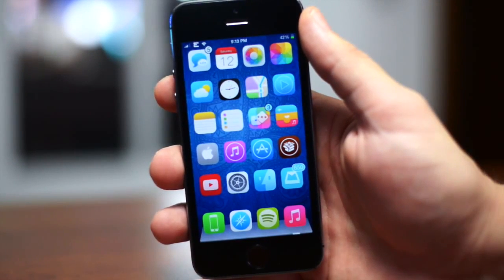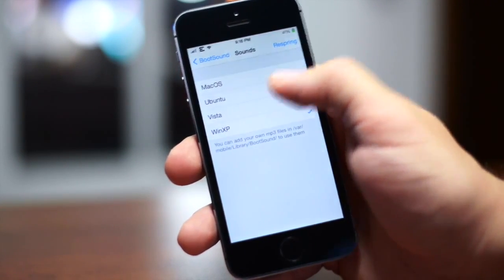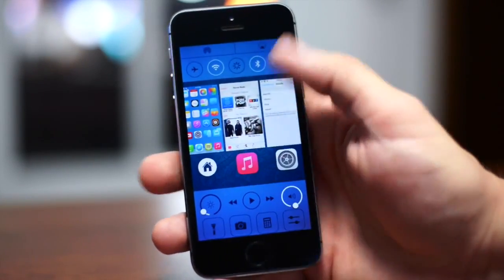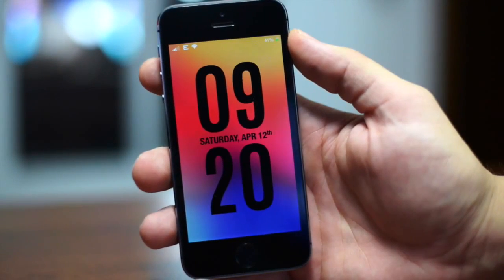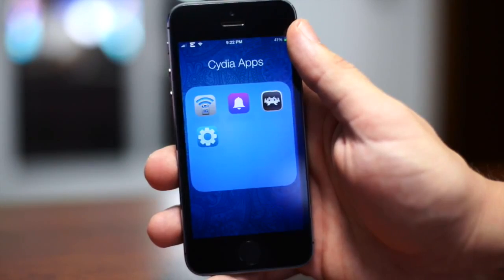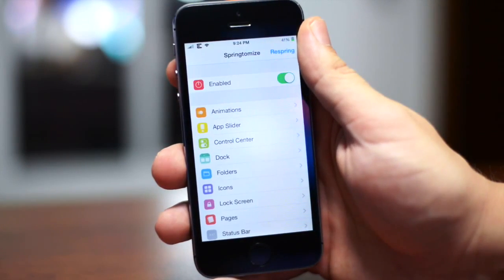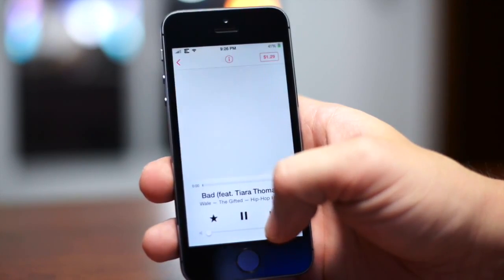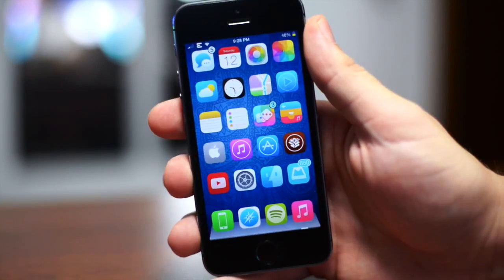Top 10 Best iOS 7 Jailbreak Tweaks & Apps 2014 For iPhone 5s 5 4s 4 & iPod Touch 5G